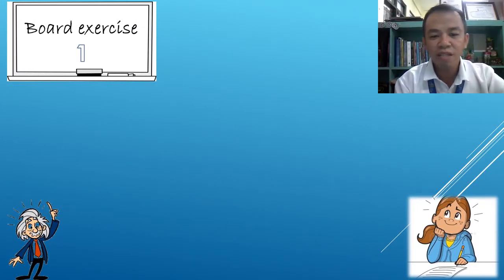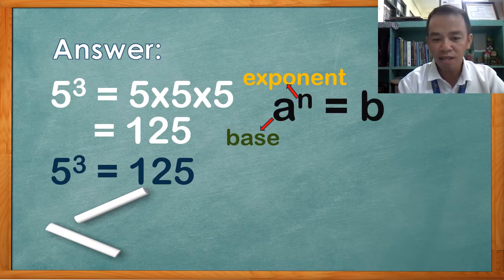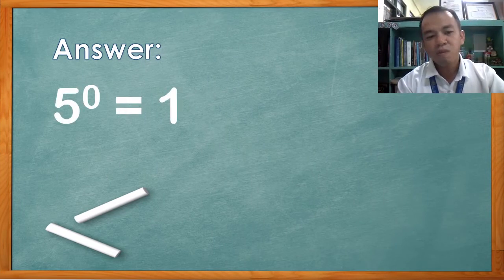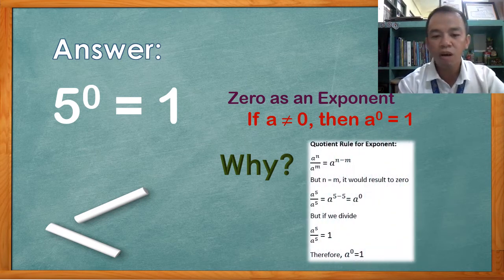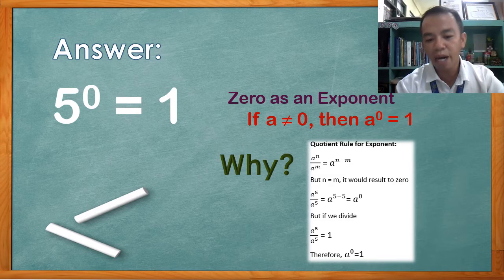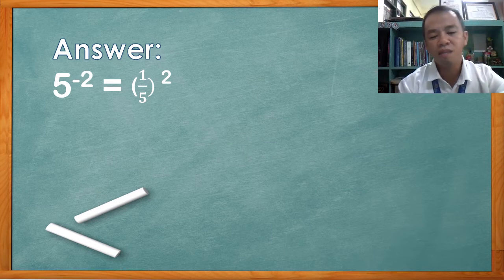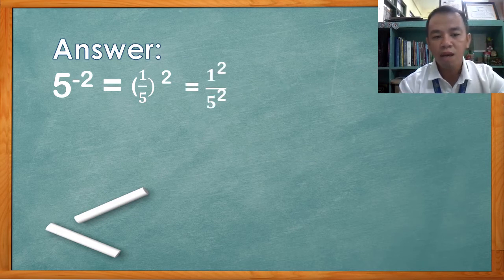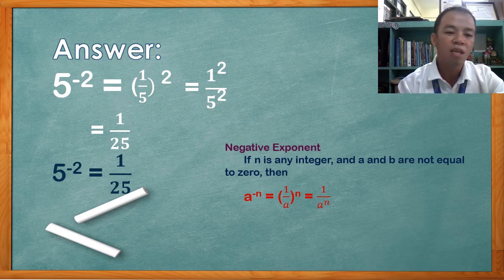RULES OF EXPONENT(why a^0=1)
What is a^n?
Why a^0=1?
What is a^-n?